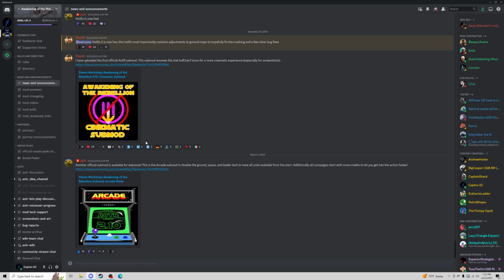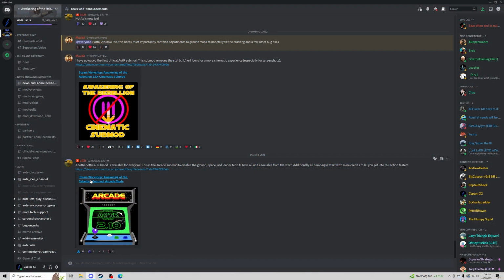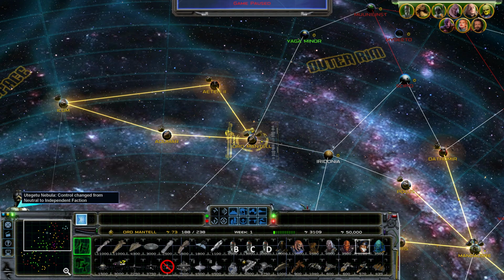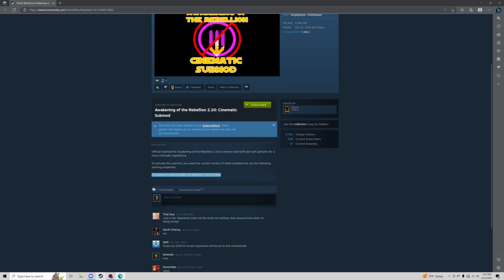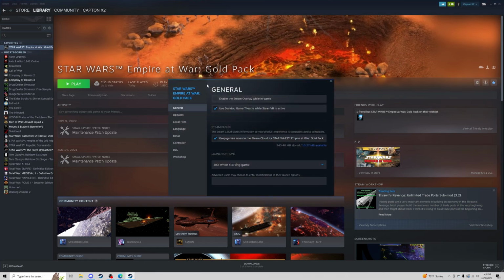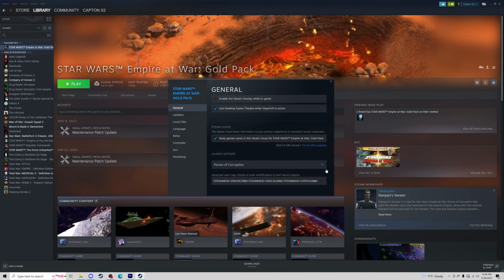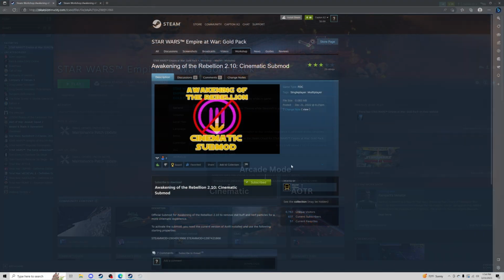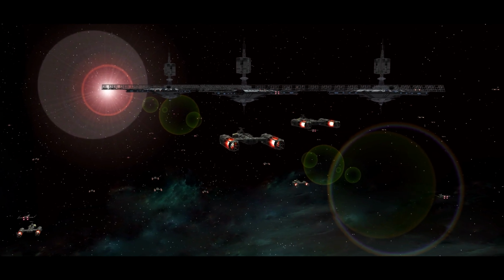How to Install Submods for Awakening of the Rebellion 2.10?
⏱Timestamps⏱
0:00 Cinematic Submod Explanation
0:41 Arcade Mode Submod Explanation
1:36 How to install the Submod (Cinematic Example)
3:46 How to play other mods or vanilla AOTR
3:58 How to install the Submod (Arcade Mode Example)
4:19 How to use both Submods at the same time
4:35 Additional Important Details

This video includes a general description of the two official submods currently available for Awakening of the Rebellion 2.10. More importantly it shows how to install the submods and all of the details surrounding doing so.